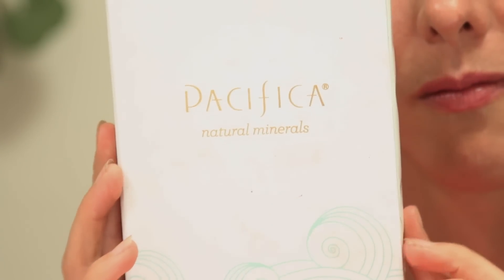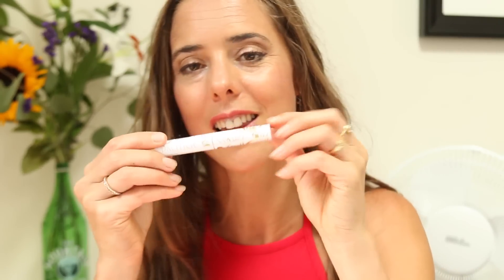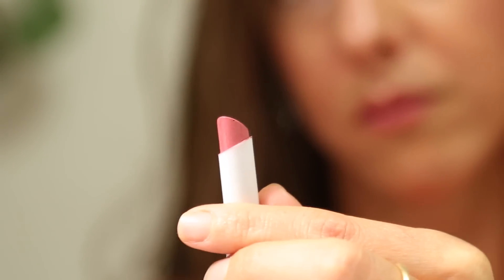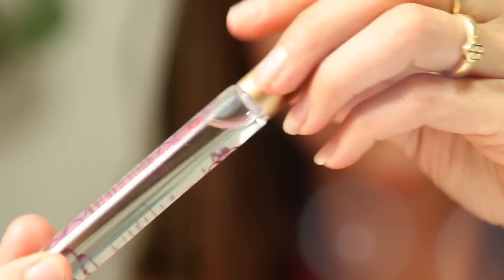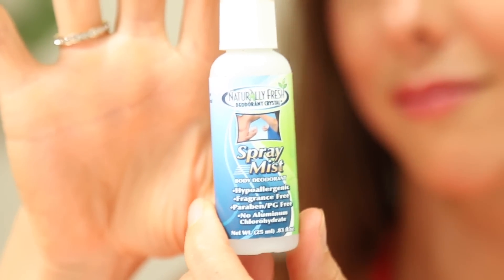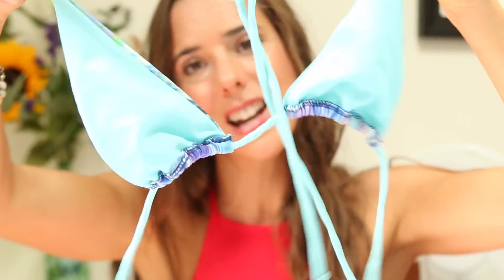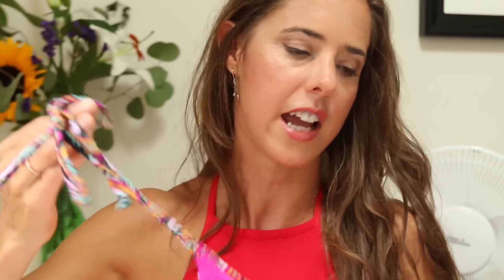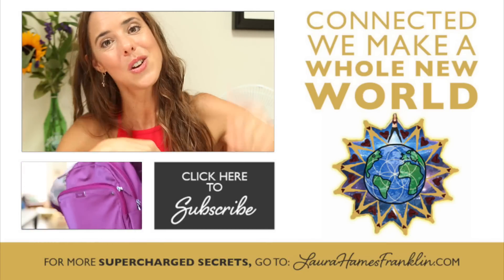JULY FAVORITES | Laura Hames Franklin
PRODUCTS MENTIONED IN THIS VIDEO:

• blue/turquoise scarf, shall, beach sarong

As always, leave me your comments because I absolutely love hearing from you xo
Laura

SnapChat • LauraHames